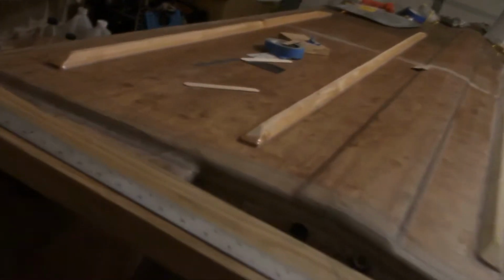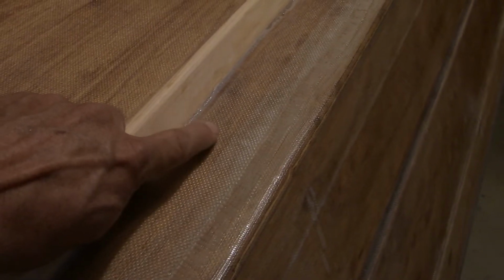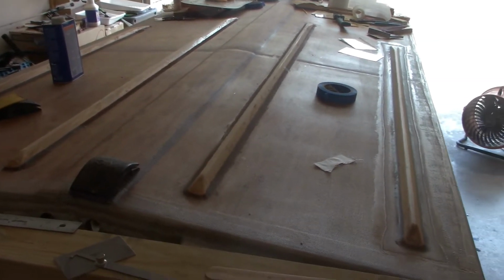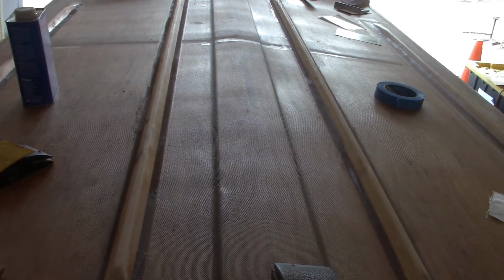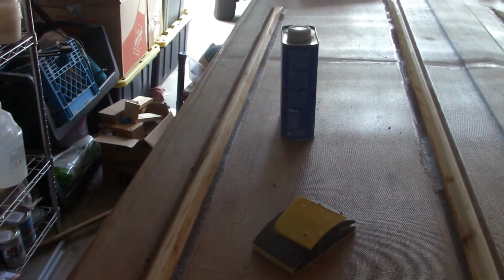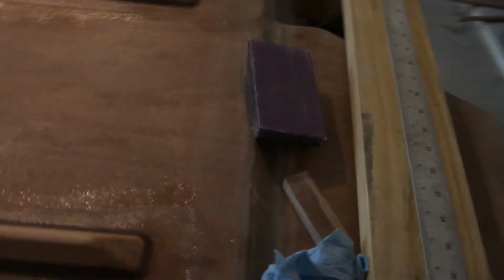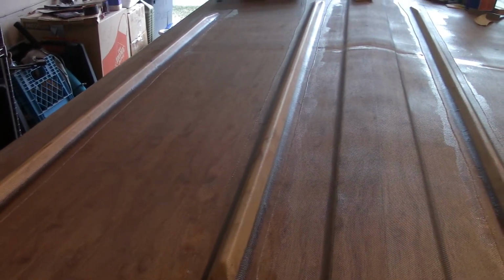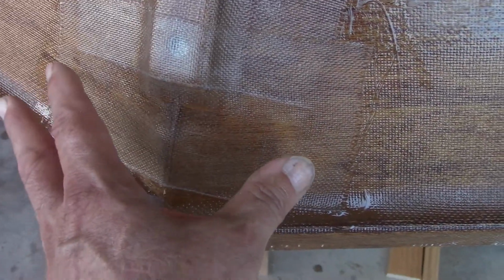Finishing Out the Strakes - Flats Skiff Build!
The strakes are all but done now, and in this video, I record nearly all the process of fairing them out and covering them with the first layer of fiberglass.